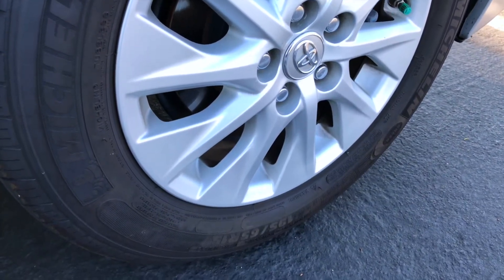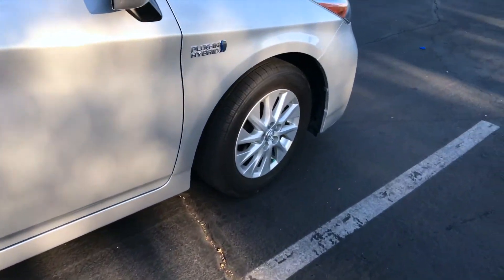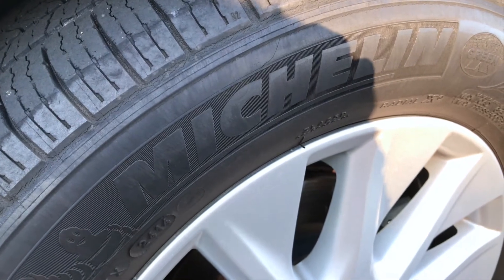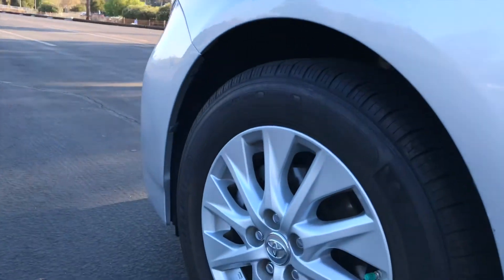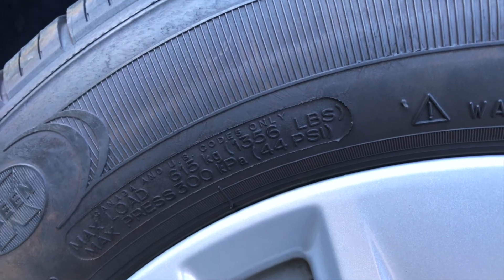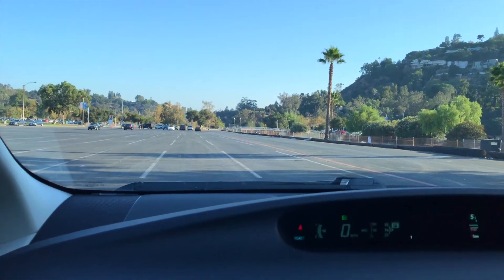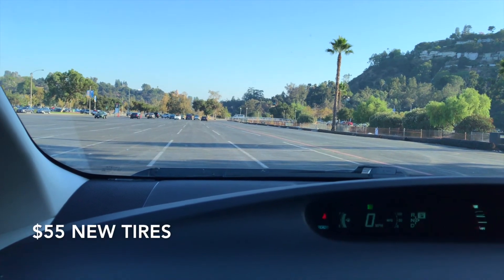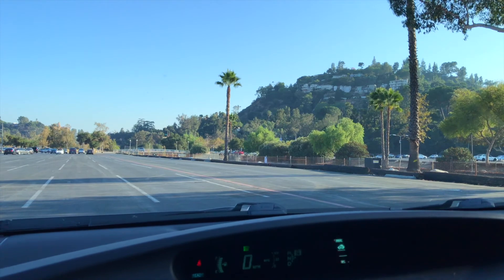🚗 🚕 What is Toyota Prius Tire Size?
This video shows how to search for the tire size for a Prius Car. In fact, you can use this method to look for the tire size for almost any car this way.

Questions I would like to answer with this video:
What is my tire size?
Where to look for tire size?
How to Check Tire Size?
What size tires Prius?
Tire Size Calculator?

195 / 65R15
44PSI

Automobile tires are described by an alphanumeric tire code (in American English and Canadian English) or tyre code (in British English, Australian English and others), which is generally molded (or moulded) into the sidewall of the tire. This code specifies the dimensions of the tire, and some of its key limitations, such as load-bearing ability, and maximum speed. Sometimes the inner sidewall contains information not included on the outer sidewall, and vice versa.

The code has grown in complexity over the years, as is evident from the mix of SI and imperial units, and ad-hoc extensions to lettering and numbering schemes. New automotive tires frequently have ratings for traction, treadwear, and temperature resistance (collectively known as The Uniform Tire Quality Grade (UTQG) ratings).

Most tires sizes are given using the ISO Metric sizing system. However, some pickup trucks and SUVs use the Light Truck Numeric or Light Truck High Flotation system.

The ISO Metric tire code consists of a string of letters and numbers, as follows:

An optional letter (or letters) indicating the intended use or vehicle class for the tire:
P: Passenger Car
LT: Light Truck
ST: Special Trailer
T: Temporary (restricted usage for "space-saver" spare wheels)
P indicates that the tire is engineered to TRA standards, and absence of a letter indicates that the tire is engineered to ETRTO standards. In practice, the standards of the two organizations have evolved together and are fairly interchangeable, but not fully, since the Load Index will be different for the same size tire.[5]

3-digit number: The "nominal section width" of the tire in millimeters; the widest point from both outer edges (side wall to side wall). The tire surface that touches the road usually has smaller width.
/: Slash character for character separation.
2- or 3-digit number: The "aspect ratio" of the sidewall height as a percentage of the nominal section width of the tire. If the information is omitted, it is assumed to be 82% (if written, it should be like xxx/82). If the number is larger than 200, then this is the diameter of the entire tire in millimeters.
An optional letter indicating construction of the fabric carcass of the tire:
B: bias belt (where the sidewalls are the same material as the tread, leading to a rigid ride)
D: diagonal
R: radial
if omitted, then it is a cross-ply tire
1- or 2-digit number: Diameter in inches of the wheel that the tires are designed to fit. There is the rare exception of metric-diameter tires, such as the use of the 390 size, which in this case would indicate a wheel of 390 mm in diameter. Few tires are made to this size currently. The number may be longer where a half-inch size is used, for example many heavy transport trucks now use 22.5-inch tires.
2- or 3-digit number: Load index; see table below. Some light-truck tires are approved for "dual use", that is they can be run in pairs next to each other. If so, separate load indexes will be specified for single and dual usage. In the example shown in the light-truck tire illustration, the tire has a load index of 114 if used as a single tire, and a load index of 111 if used in a dual pair. Tires without this designation are unsafe for dual usage.
1- or 2-digit/letter combo: Speed rating; see table below